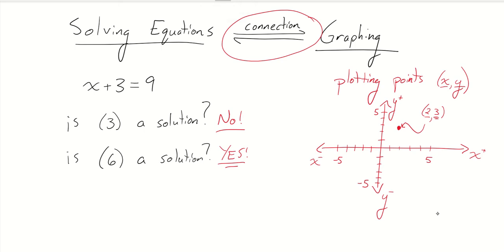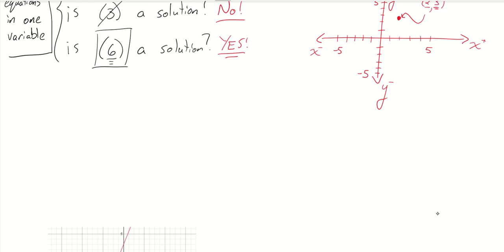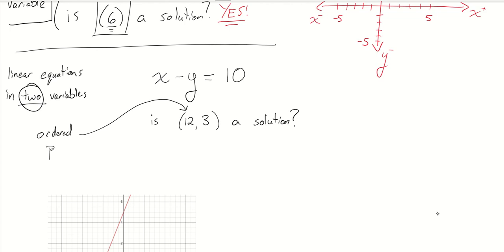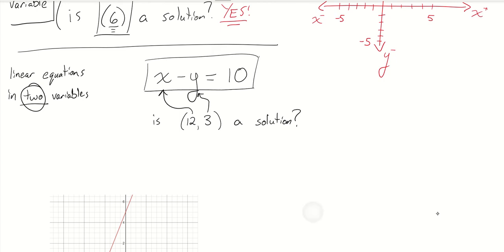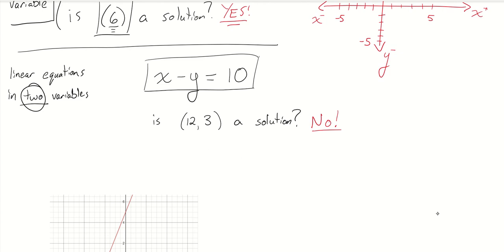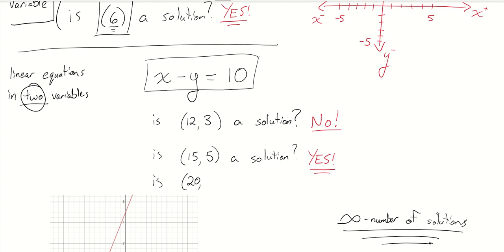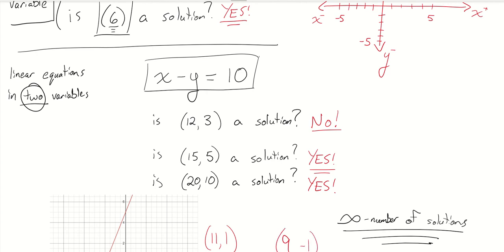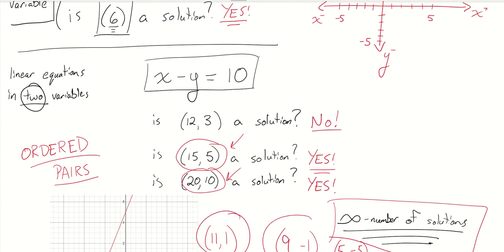Solving Linear Equations in Two Variables and Graphing 2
What solutions LOOK LIKE for linear equations in two variables.